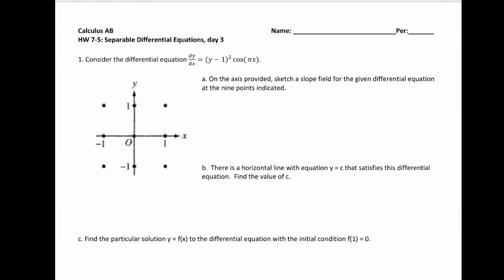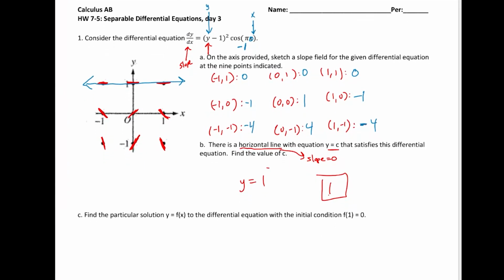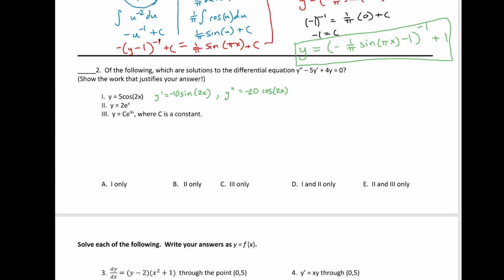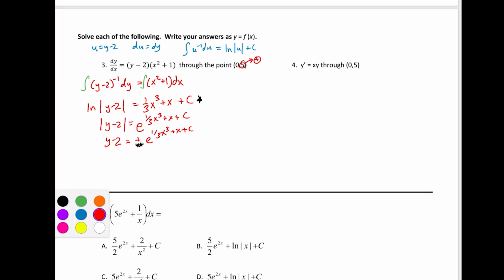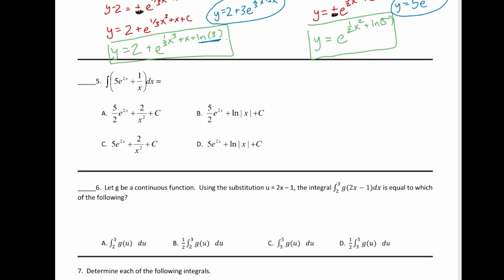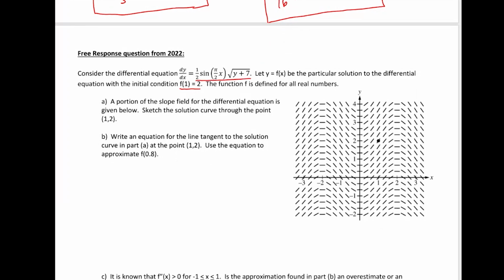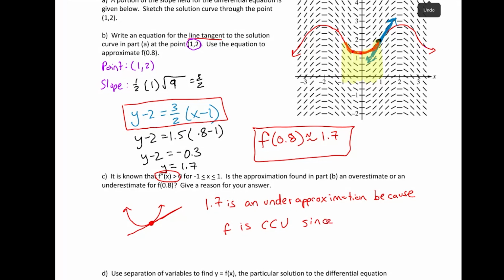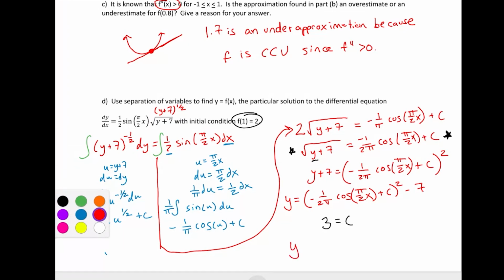calculus | hw 7-5 | separable differential equations (day 3: additional practice)